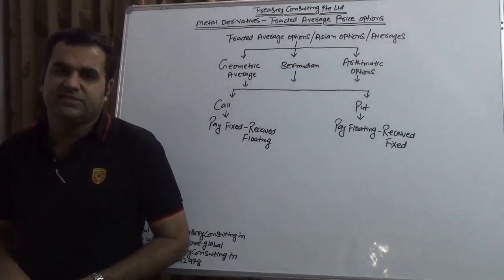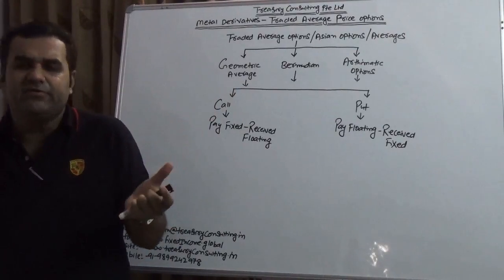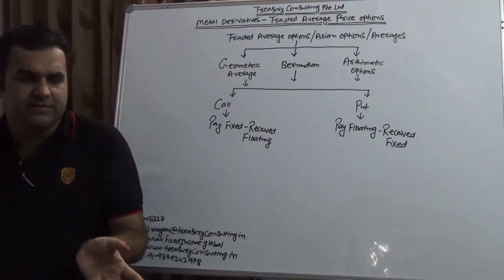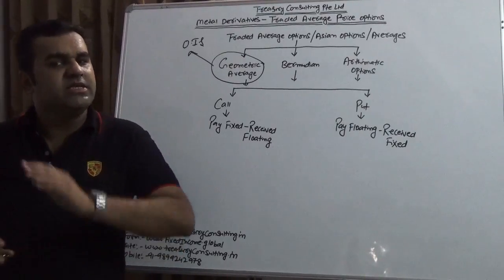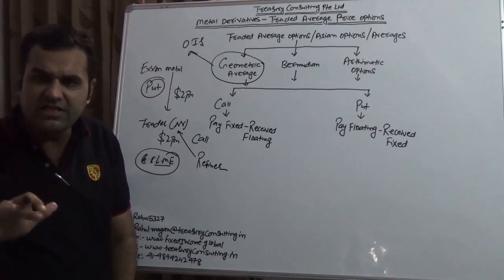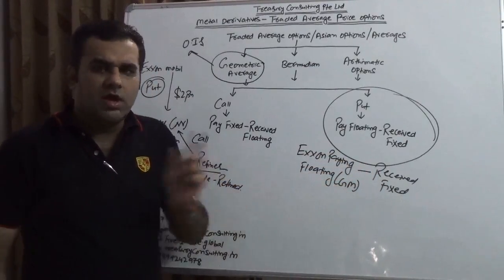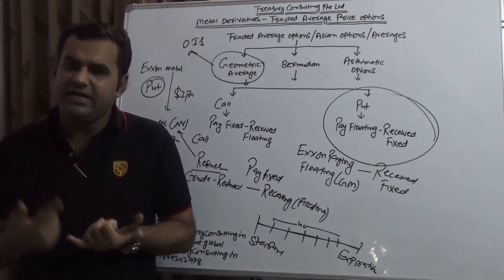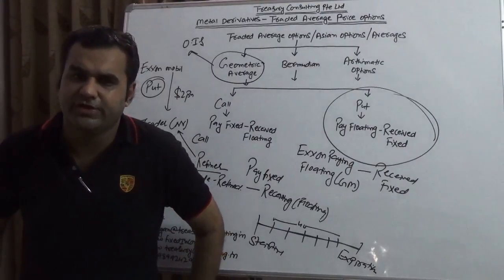Metal/Energy Derivatives - Traded Average Priced Options (TAPO)